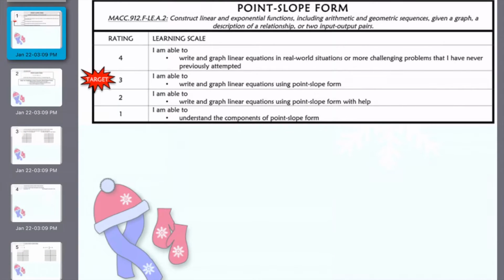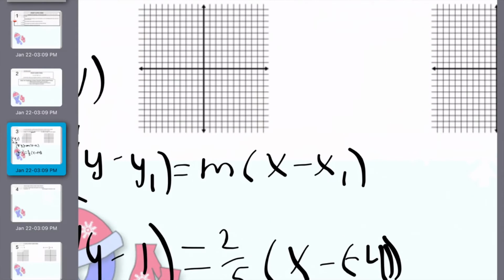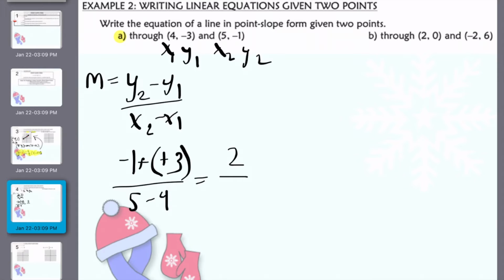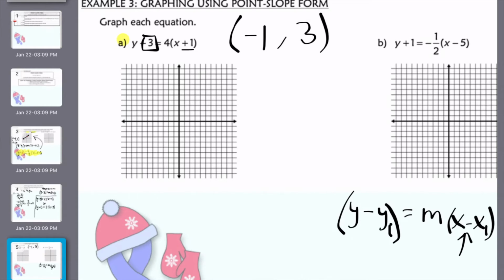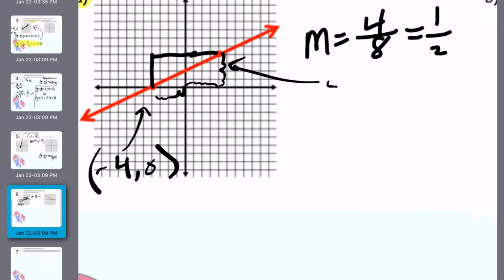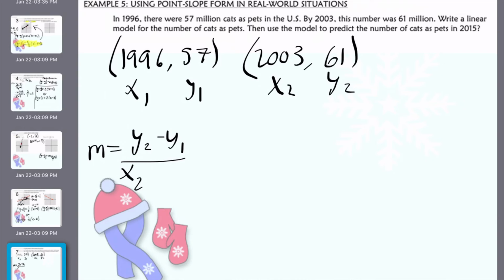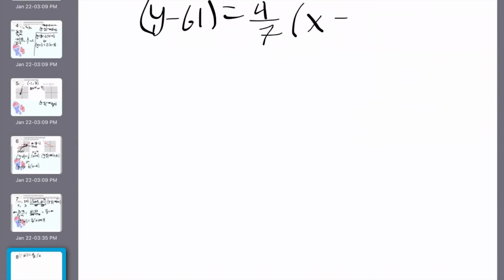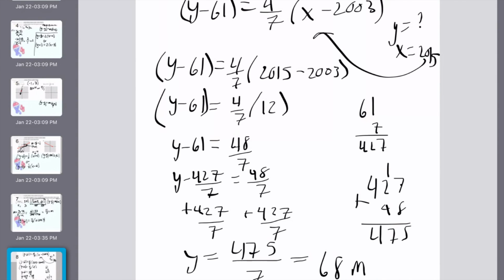Point Slope Form Video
Hi all!
This video serves as a description of point-slope form! If you have any questions, leave a comment in the section below.